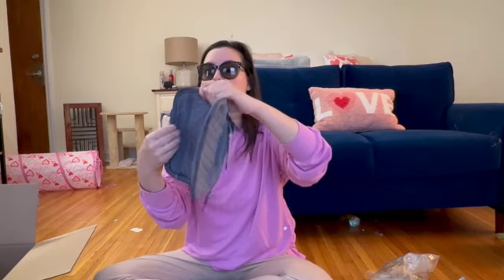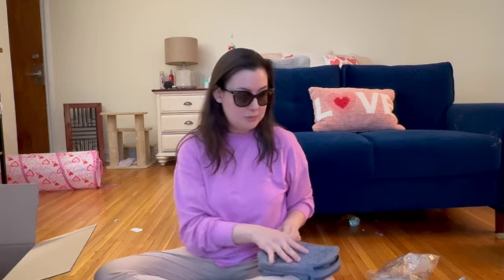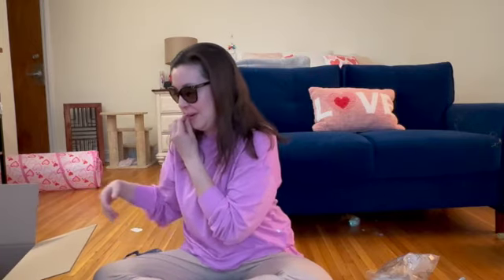Unboxing | Vera Bradley travel ditty bag + cosmetic bag + jewelry organizer | functional style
So excited to share these finds with you all. I've always loved Vera Bradley & how the brand combines function and style. I've been looking for packing solutions and these blew me away as much as their great prices, the VB outlet is a life saver for a girl on a budget like me. I hope you all enjoy checking these out, let me know if you try one of these out! xoxo